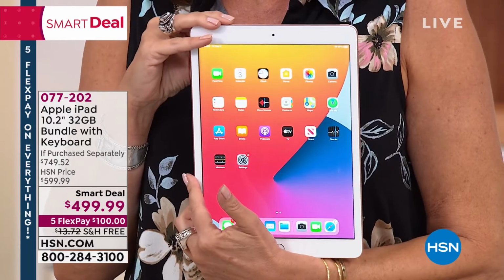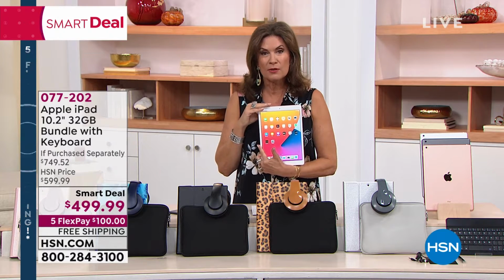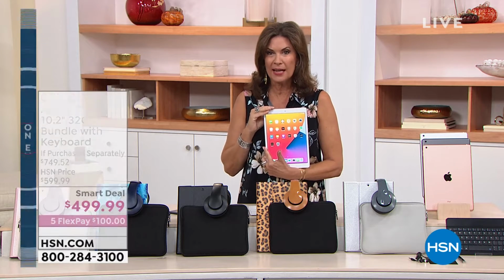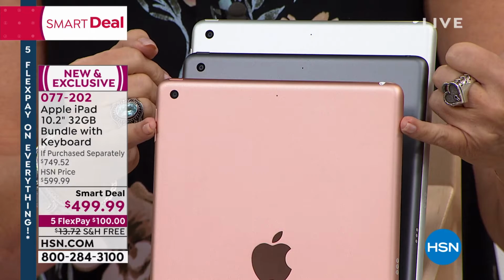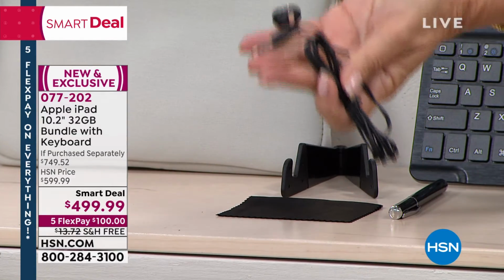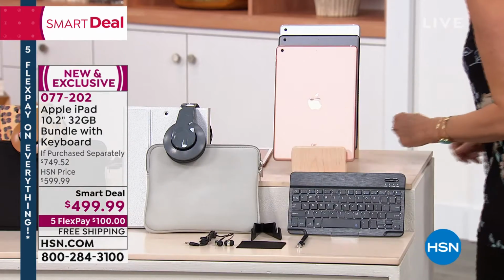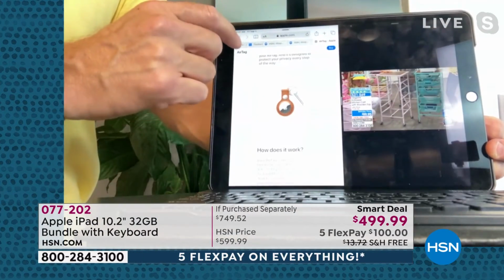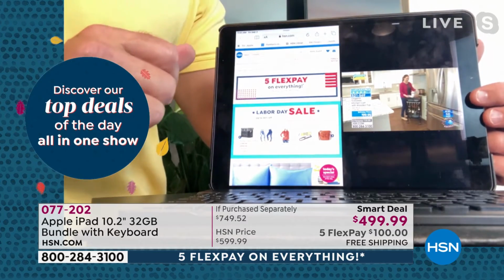Apple iPad 10.2" 32GB Space Gray Bundle with Keyboard an...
Apple iPad 10.2" 32GB Space Gray Bundle with Keyboard and Voucher

With the 8th Generation Apple iPad, every task on your todo just got a lot more fun. Send emails from anywhere or FaceTime with coworkers in HD. And when it's time to play, the iPad's stunning, 10.2" Retina display makes everything from recipe building to photo editing appear crisp and vibrant. Through the work week and into the weekend, the Apple iPad has you covered.

    Apple iPad
    Lightning to USB cable
    Power adapter

Bundled Goodies

    Bluetooth keyboard
    Collapsible DJ style headphones
    Tablet Starter Kit

        10" Universal Neoprene case
        Microfiber cleaning cloth
        Stereo earbuds
        Folding tablet stand
        Ballpoint pen stylus

    iPad Services 3 Elite Voucher

Eligible devices activated July 1, 2021 or later will qualify for offers of 3 months free Apple TV+. Eligible devices activated on June 30, 2021 or earlier will qualify for offers of 12 months free Apple TV+. One offer per Family Sharing group. Offer good for 3 months after eligible device activation. Plan automatically renews until cancelled. Restrictions and other terms apply.